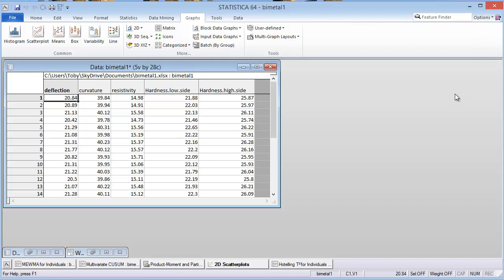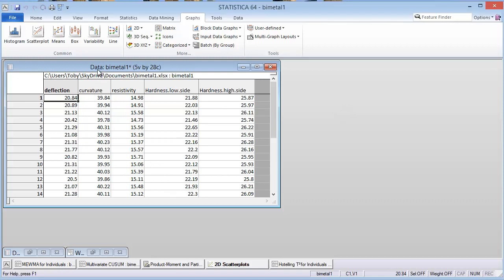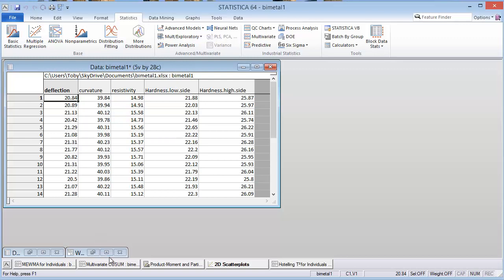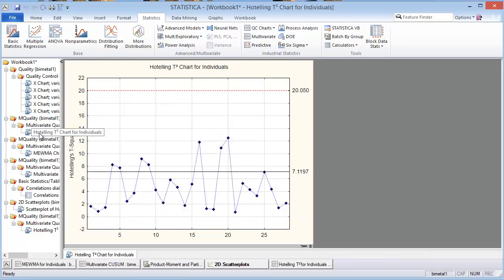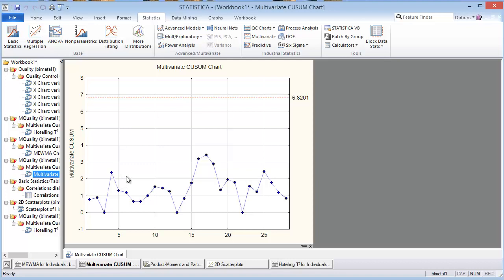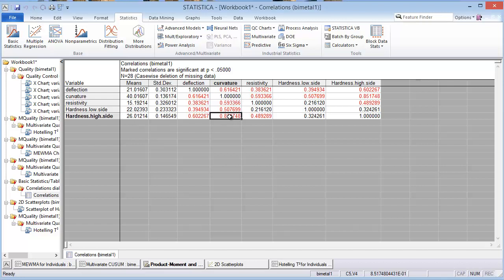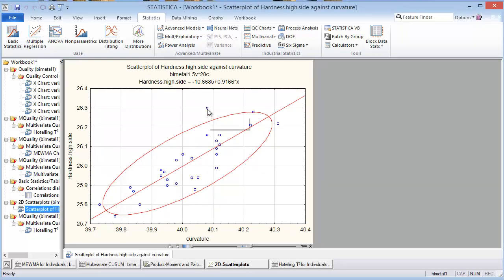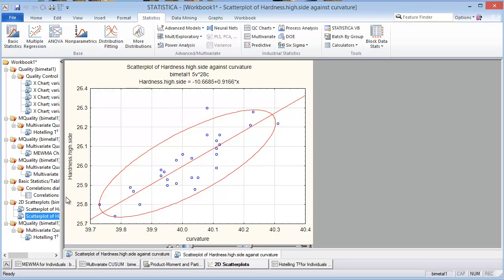Multivariate SPC with STATISTICA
I use a data set with correlated metrics to motivate the need for multivariate SPC charts.  Notice I should have used the normal ellipse towards the end of the video instead of the range.  Refer to my blog at DManswers.com to get the data set if you are interested in reproducing the analysis.